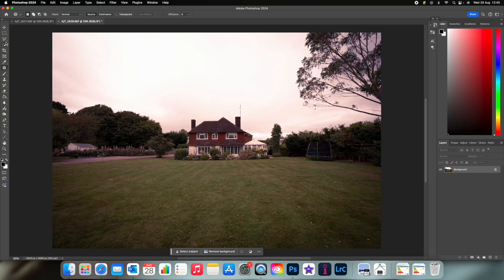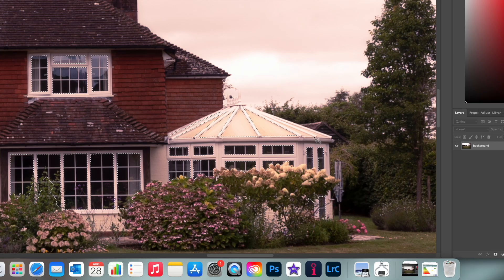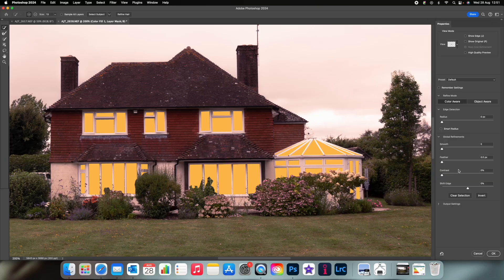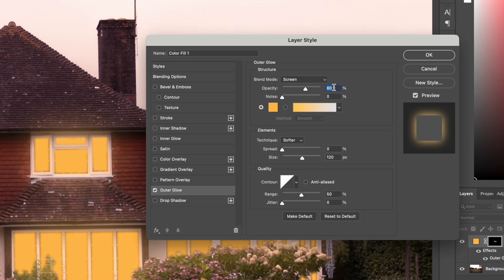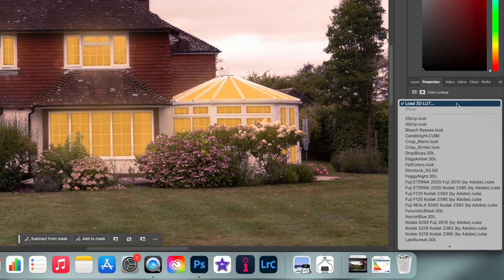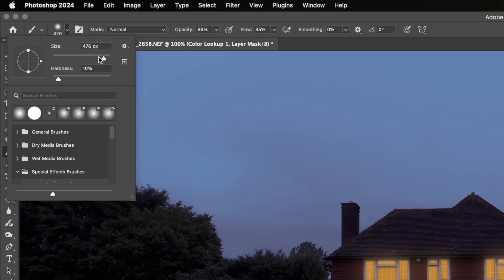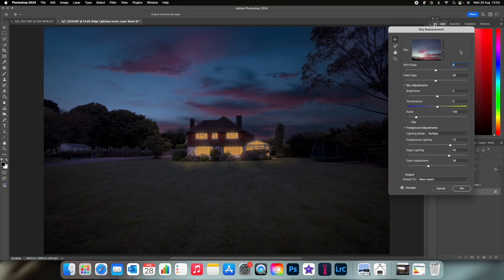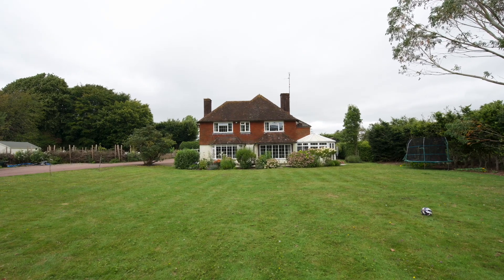Create Twilight Effect In Photoshop | Real Estate Photography Photoshop Tutorial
If you do Real Estate Photography and your clients love a twilight shot of the property, but you can't do many evening appointments then this tutorial is for you!

Of course nothing beats the real deal, and real-life twilight shots will always look best, but let's be honest standing outside a house for an hour in the freezing cold late at night isn't usually the best use of your time. So this is how you can achieve a similar effect super quickly in Photoshop!